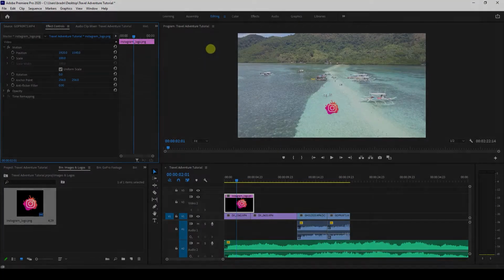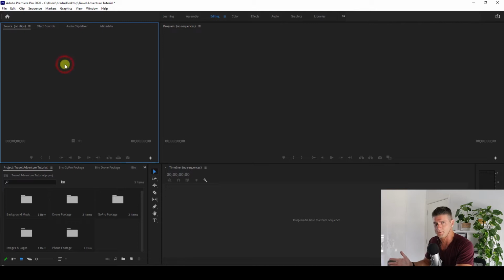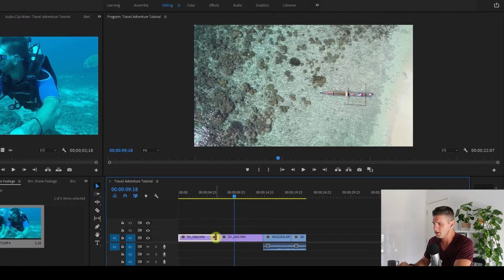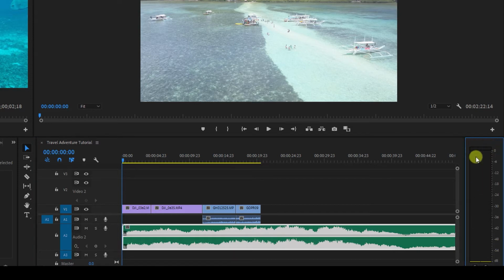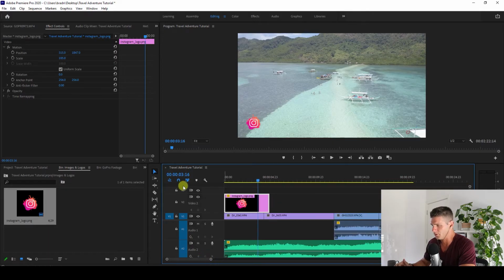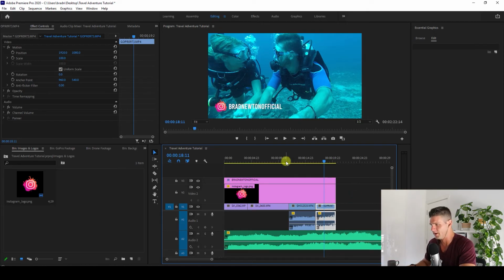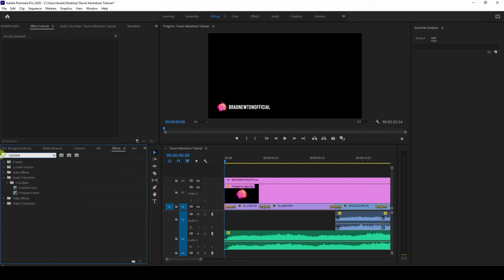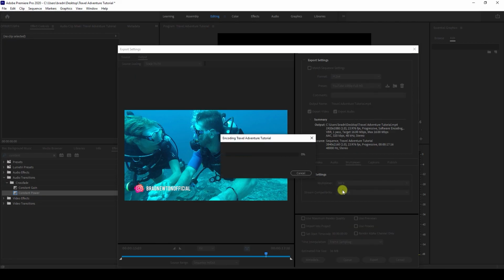Adobe Premiere Pro Tutorial (for Absolute Beginners!)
In this beginner tutorial, you will learn the basics of Adobe Premiere Pro CC and use the project files to follow along with me.

TIMESTAMPS

00:00 - Introduction
01:15 - Create New Project
02:39 - Importing Footage
04:16 - Workspace Layout
05:00 - Creating a Sequence
06:05 - Trimming & Cutting
12:02 - Adding Background Music
13:34 - Volume Adjustments
16:07 - Adding Images and Logos
19:00 - Adding Text
23:25 - Adding Transitions
29:11 - Exporting to YouTube
31:57 - Closing

Filmed: 12th January 2021

MY SKILLSHARE COURSES:

Learn how I edit all of my videos in my comprehensive video editing course on Skillshare. I also teach fitness fundamentals to help you get into shape.

Use the link below to get 2 months free Premium access.

INSTAGRAM ➜ @bradnewtonofficial

THE GEAR I USE:

First Camera ➜
Second Camera ➜
Zoom Lens ➜
Memory Sticks ➜
My Editing Laptop ➜